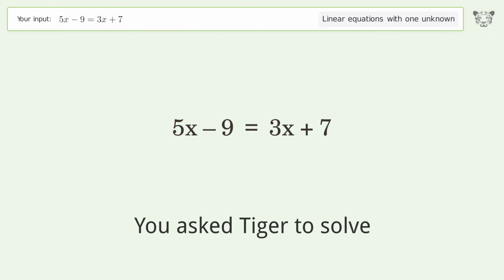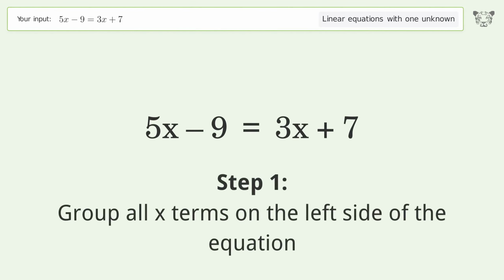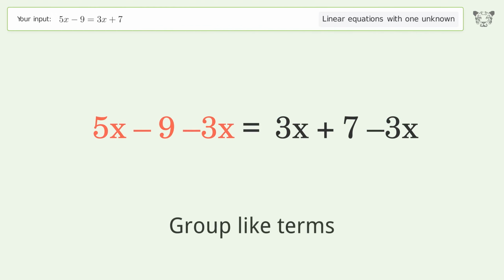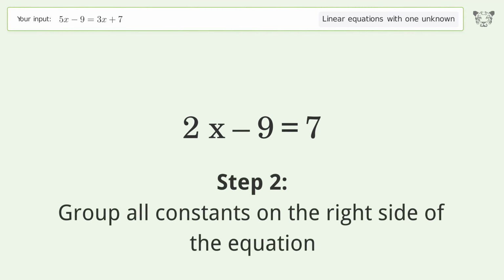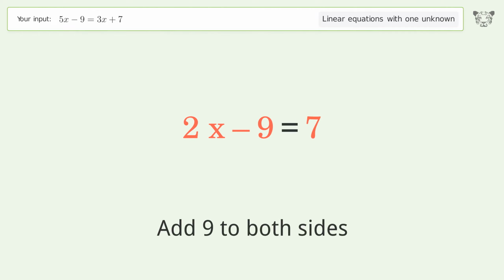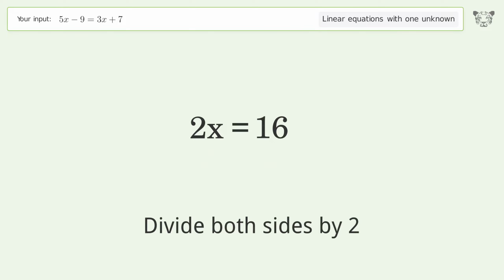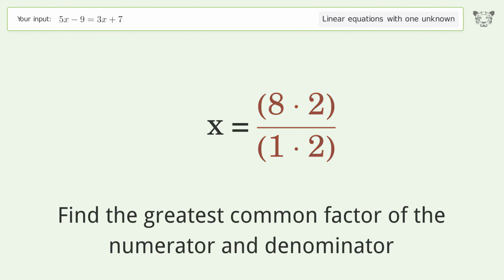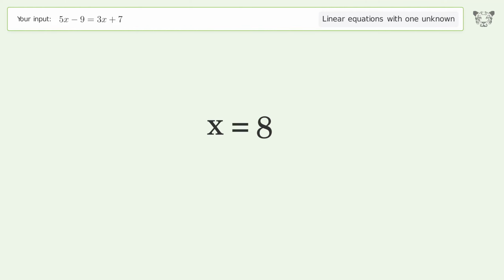Linear equation with one unknown: Solve 5x-9=3x+7 step-by-step solution